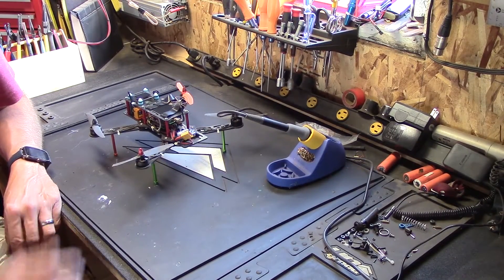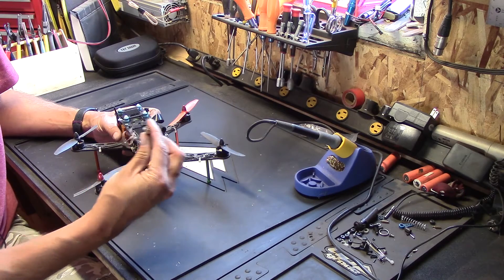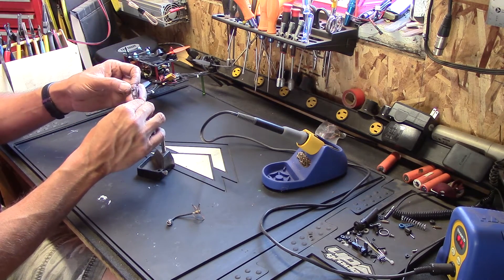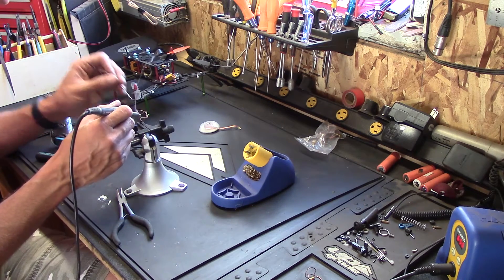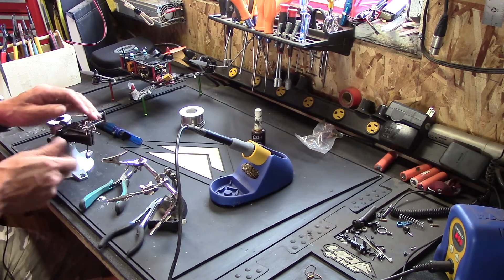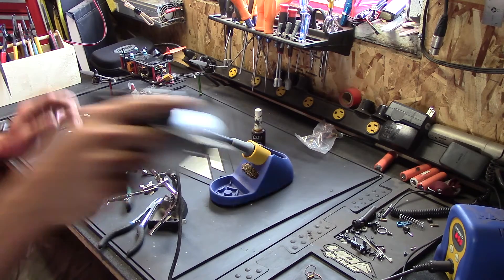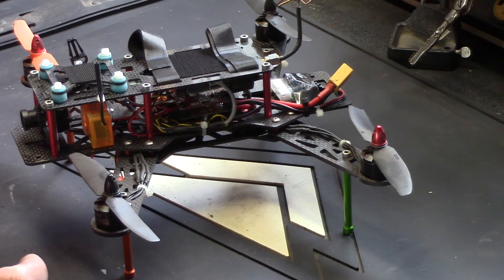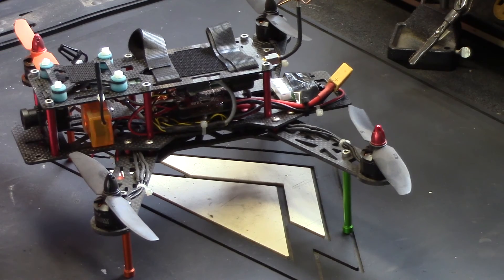250 Drone Cloverleaf Antenna Repair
Getting my 250 quadcopter ready to fly.  Found a broken antenna that needed fixing.